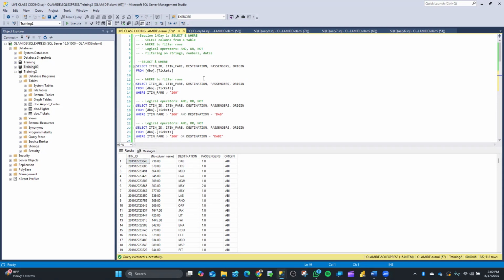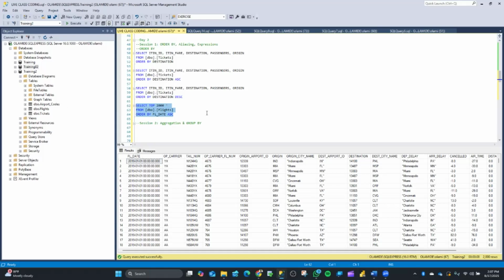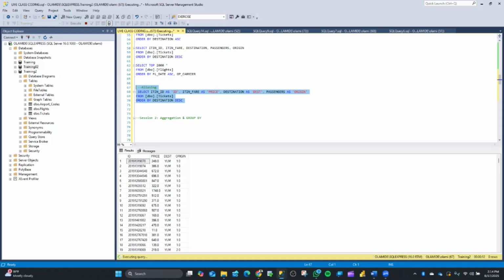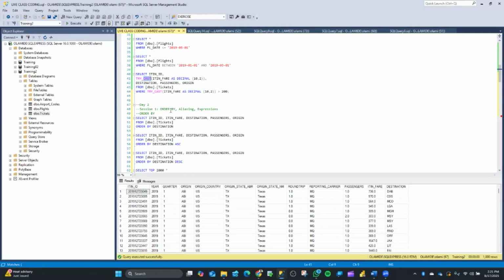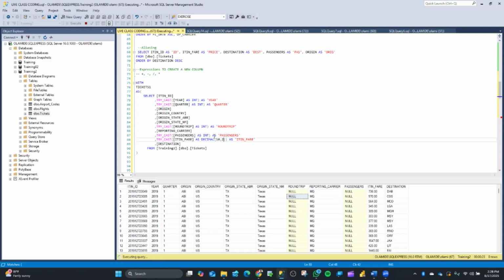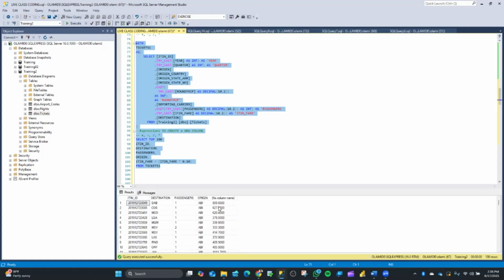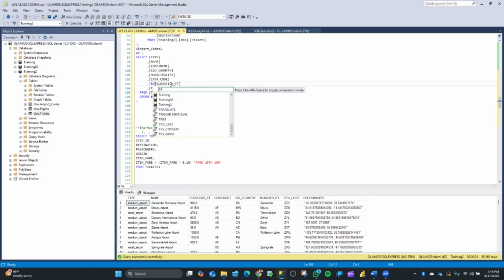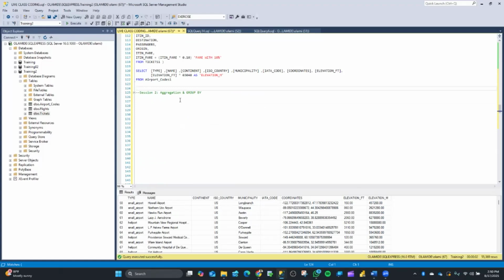Data Analyst Training 02 Session 3: ORDER BY, Aliasing, Expressions, Selecting Unique value (SQL)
ORDER BY, Aliasing, Expressions
 - ORDER BY ascending/descending
 - Renaming columns with AS
 - Creating new columns using arithmetic
 - Using DISTINCT